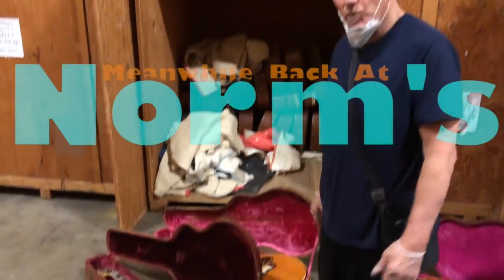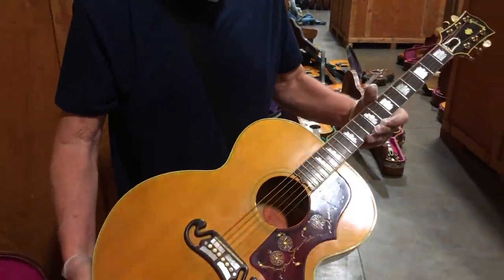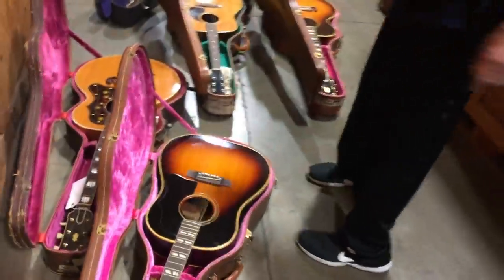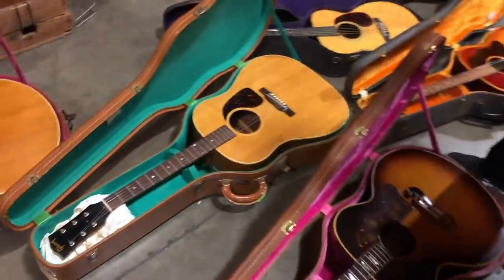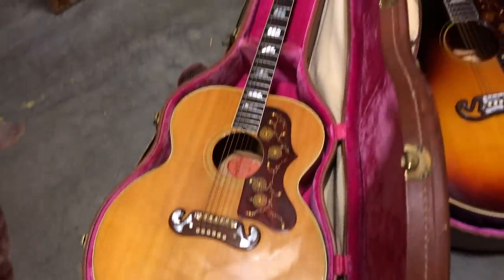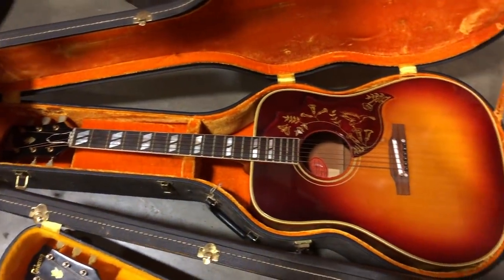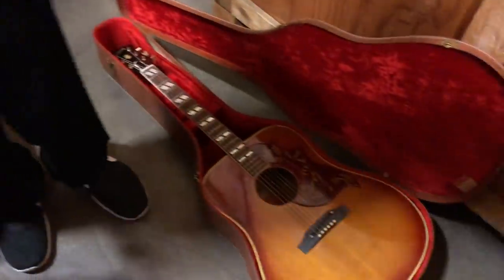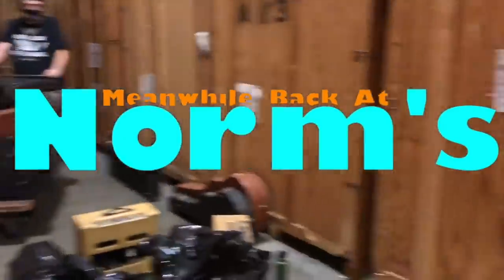Norman Harris just got over 100 VINTAGE GUITARS from his WAREHOUSE | Norm's Warehouse 2020 Part II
Norman Harris recently went to his HIDDEN warehouse, also known as the Fort Knox of vintage guitars, and pulled out some flat-top acoustics that have been in the warehouse for decades.  Check out dozens of these vintage mint condition acoustic flat tops as Norman tells us the history of these guitars and how they came to be in his possession.

or download the free app!